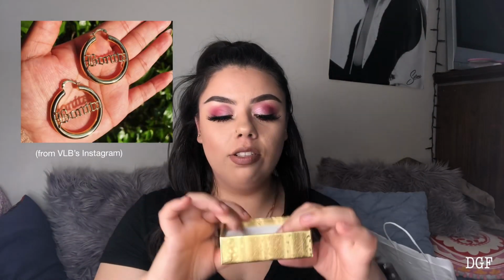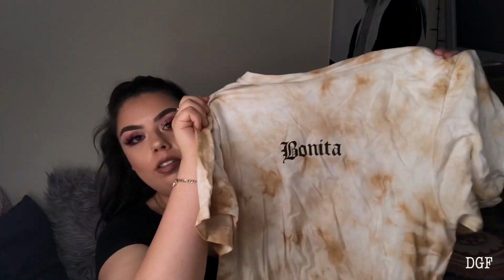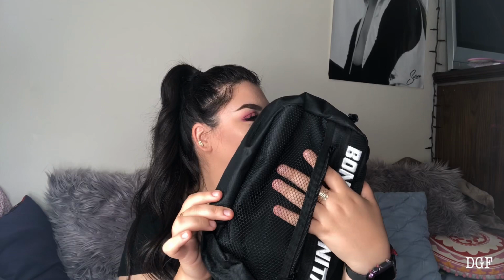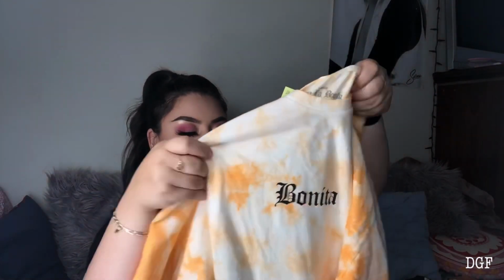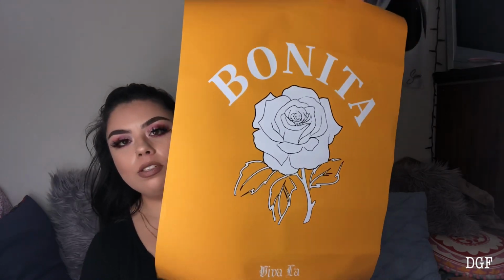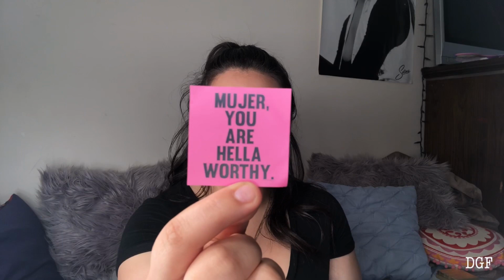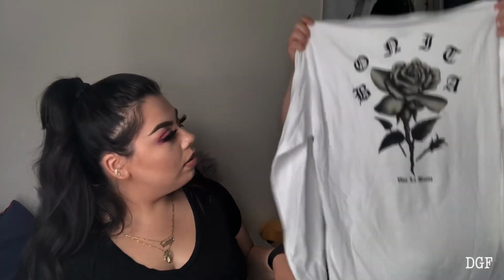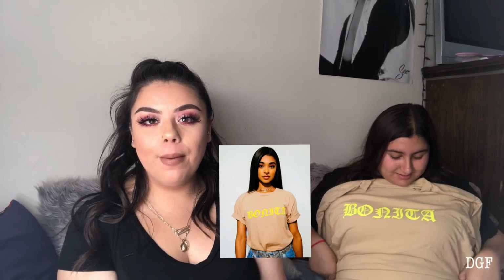WORKING FOR VIVA LA BONITA POP-UP SAN FRANCISCO | HAUL | VLOG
YouTube description

(Bruhhh Btw I said ‘Raquel’ ... TWICE in the video lol, I’m sorry, FML but idk why I messed the names up lol)

Bonita Tan Tie Dye Shirt (I believe they only have long sleeve right now)
Bonita Orange Tie Dye Shirt - (I couldn’t find it on their cite, most likely not for sale yet)
Hella Worthy Sweatshirt - (not on cite)

Don’t Let No One Get You Down Long-sleeve - (not on cite)

Intro&Outro song:
H.E.R - Feel a Way